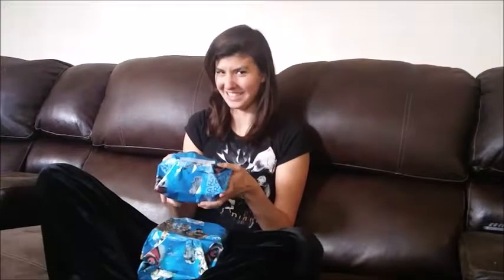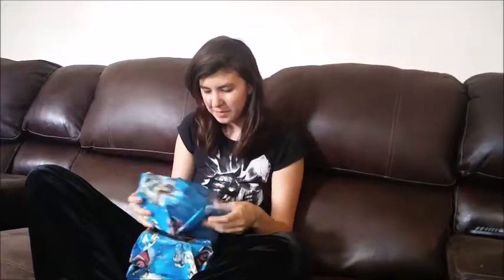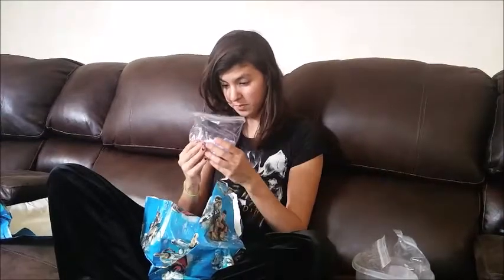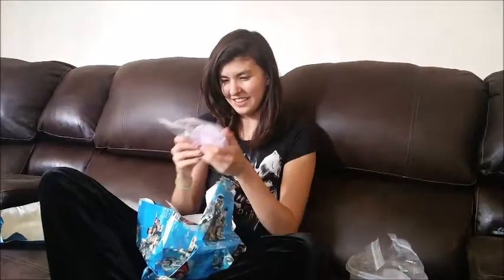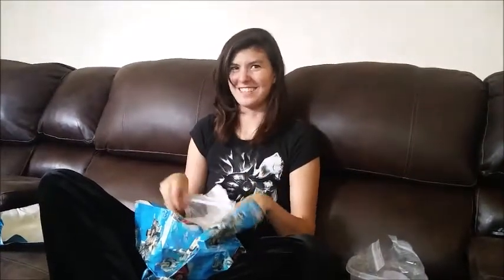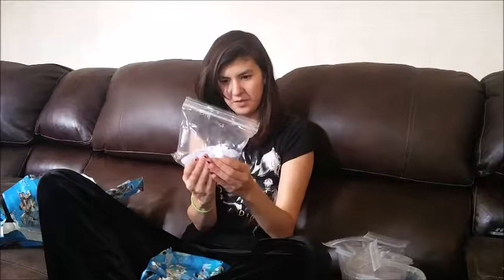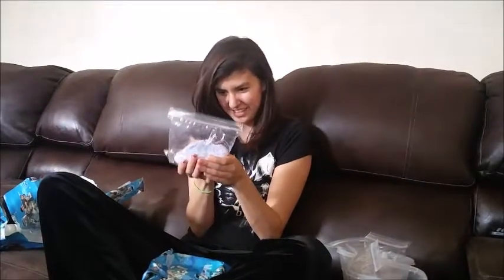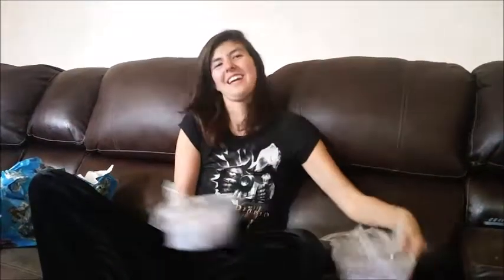My Husband Homemade Me Bath Bombs!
This is the coolest! My husband made me homemade bath bombs! If you want the recipe, here is the link: